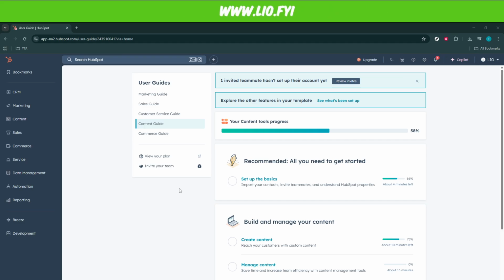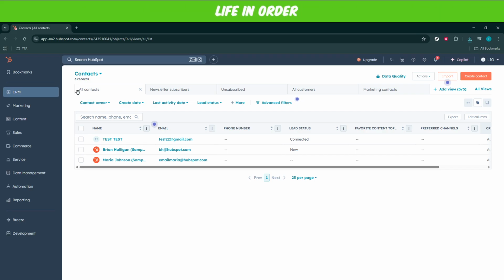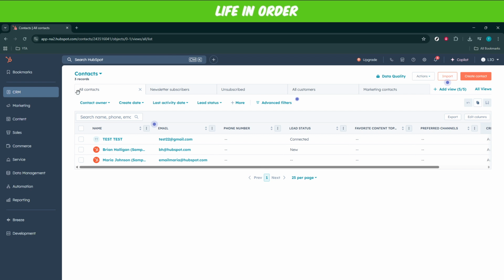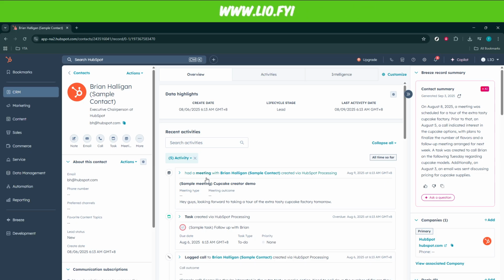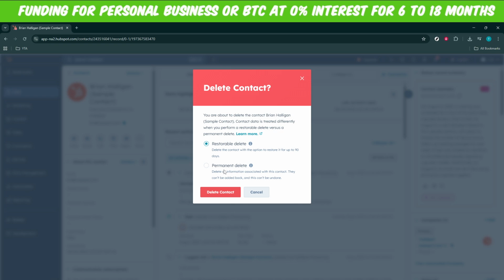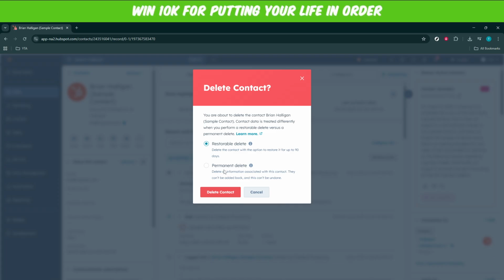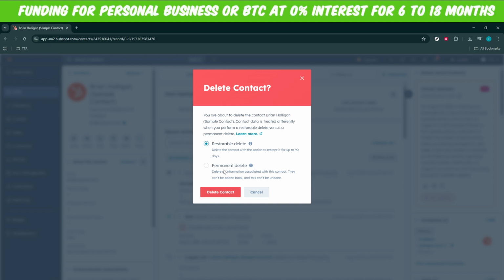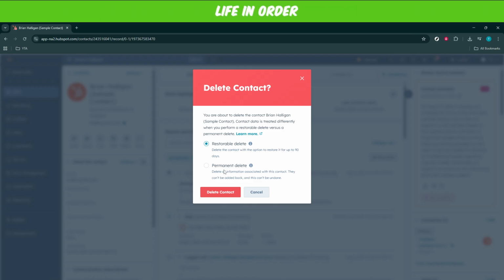Hubspot how to delete contacts 2025